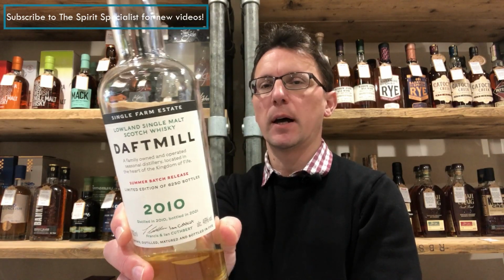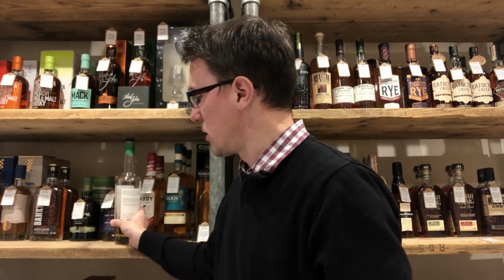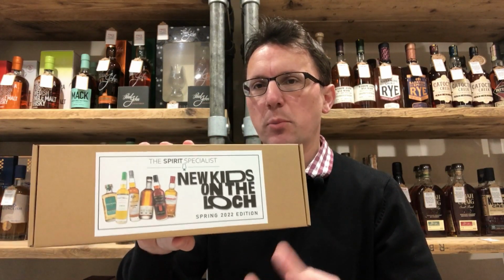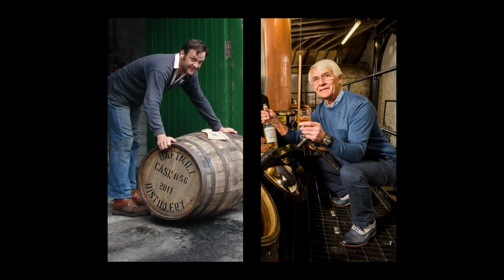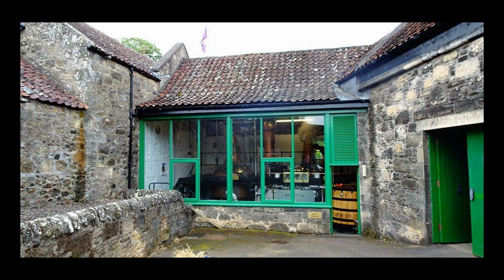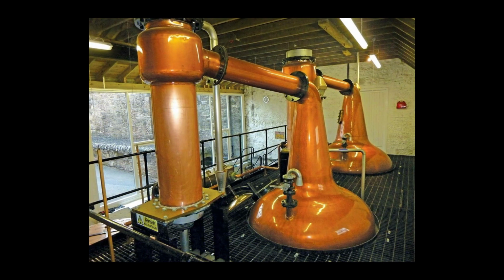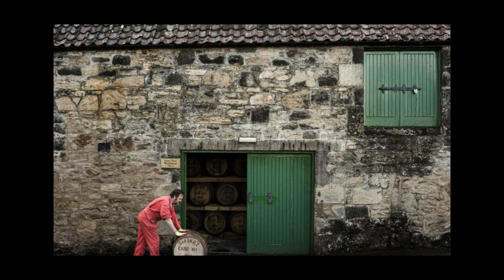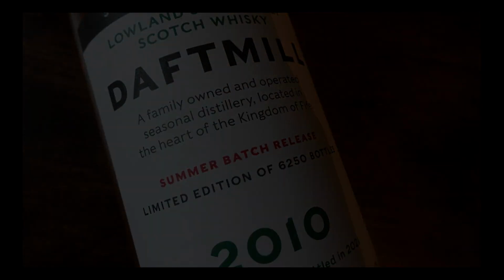The Spirit Specialist reviews Daftmill Summer 2010 Release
to buy from our range of spirits – we have whisk(e)y, rum, gin, agave spirits, liqueurs and many other brands you won’t find on mainstream shelves! UK Nationwide Delivery is available, along with Click-and-Collect from our store in Howden, East Yorkshire!

One of the smallest distilleries in Scotland, Daftmill was founded by brothers Francis and Ian Cuthbert in their family farm based near Cupar, 20 miles south-east of Perth.

From an initial idea to make whisky from their own barley in 2003, a distilling license was granted on St Andrews Day in 2005 and distilling commenced on 16th December that year. The work needed to convert old farm buildings into a distillery – with the exception of the stills produced in Rothes – was completed by local people living within a five mile radius.

All barley used for distillation is grown on the farm, which continues to grow potatoes, carrots, broccoli and also rear cattle, and distilling takes place on a seasonal basis around gaps in the farming calendar, such as during winter and the summer months of June and July.

Only 20,000 litres of spirit is produced each year by Francis in the main, due to the small size of the operation. The inaugural bottling was released in 2018 as a 2005 vintage 12yo, and bottling and distribution is done through Berry Bros and Rudd.

The 2010 Summer Batch release is a limited release of 6250 bottles filled in 2021 from 25 first-fill Bourbon barrels and is the last time the Optic barley variety was used in distillation. No colour is added and no chill-filtation took place, and it was bottled at 46% ABV.

MUSIC: ‘Kick The Can’ by The Mini Vandals – Free Licence